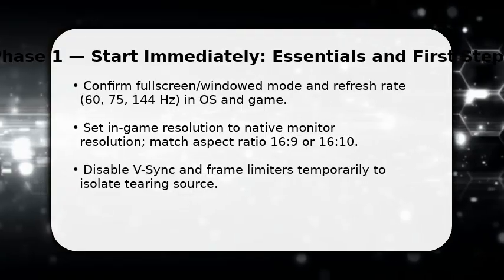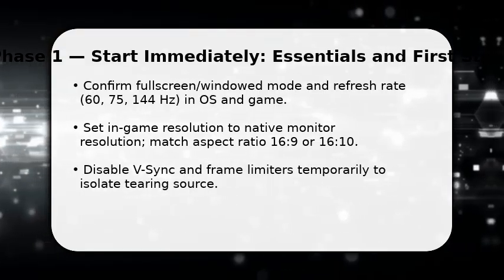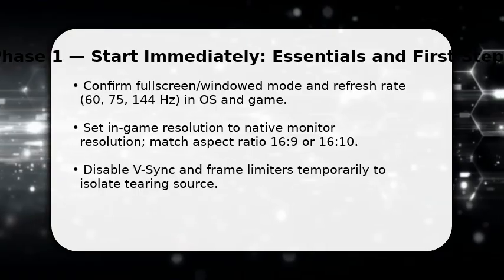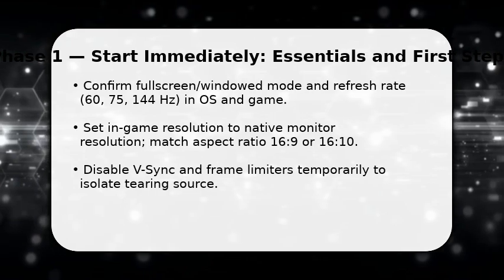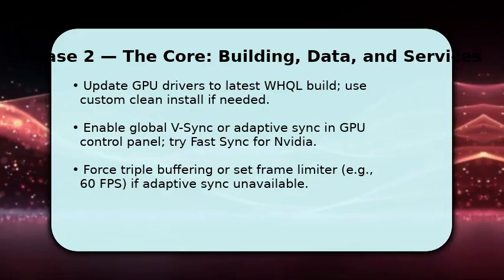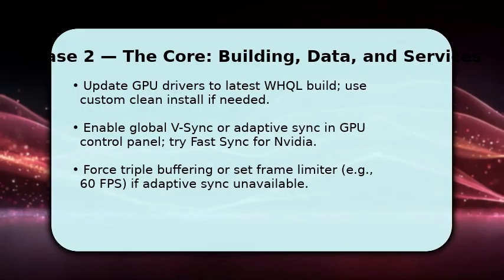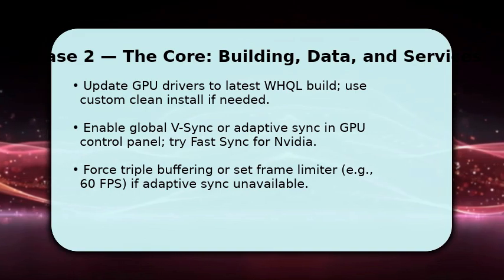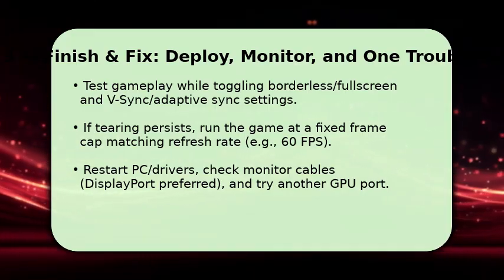How to Fix Screen Tearing Geometry Dash - Step by Step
How to Fix Screen Tearing Geometry Dash - Step by Step | 🔒 Surfshark VPN Deal — Stay private and secure. $1.99/mo + 3 Months Free ▸

Learn how to resolve screen tearing issues in Geometry Dash, a popular rhythm-based platform. This video provides clear instructions and troubleshooting steps for players experiencing visual glitches during gameplay.

fix screen tearing, Geometry Dash problems, game performance issues, visual glitch resolution, screen display fix Geo